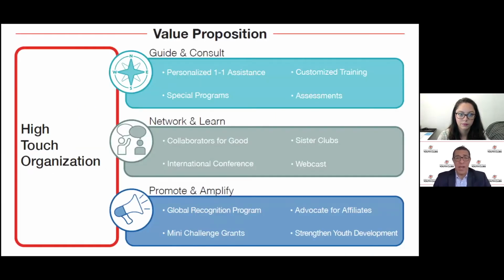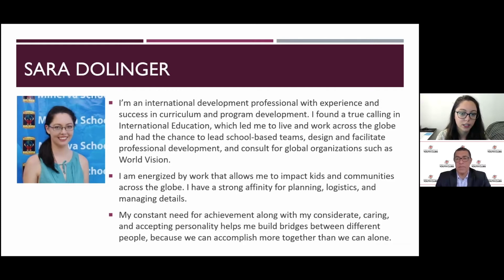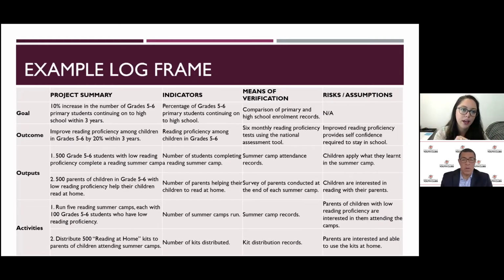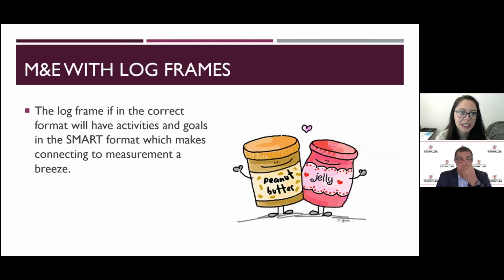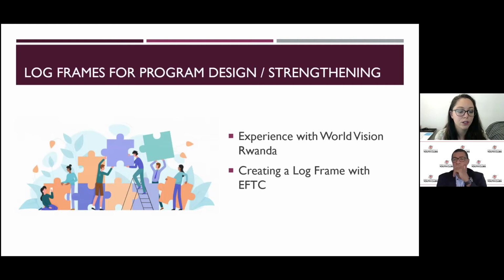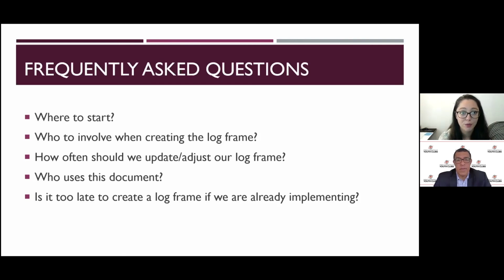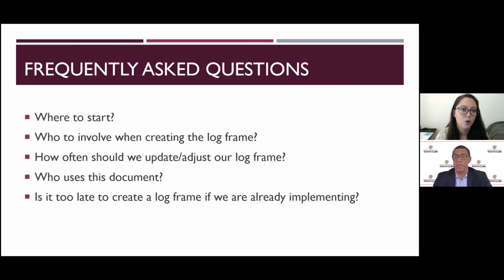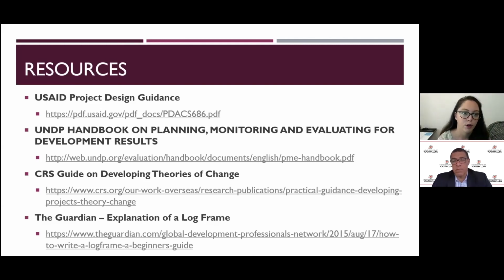WFYC Webcast - "So You Want to Build a Program?"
Engaging and effective programming is critical for youth development organizations. But where should you begin? And how do you ensure success? Join WFYC for a conversation with Sara Dolinger, an international development professional, about how to organize your program ideas, develop an actionable plan, and achieve your program objectives. Ms. Dolinger will draw on her experiences in Honduras, Guatemala, and Rwanda and with organizations like World Vision.

Time: 11:00 AM EDT